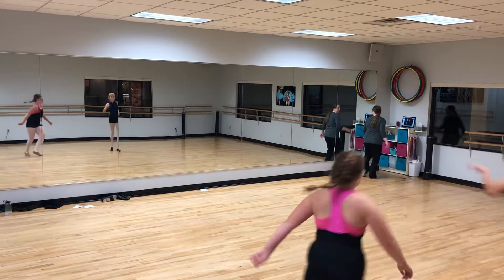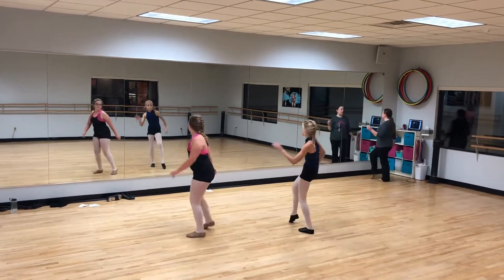Jazz 5 Combo 9/25/18